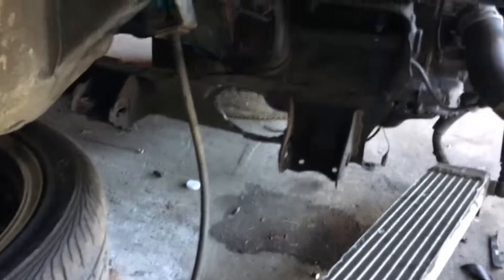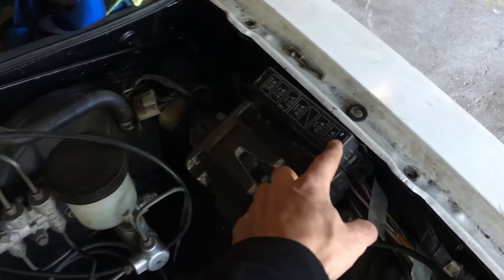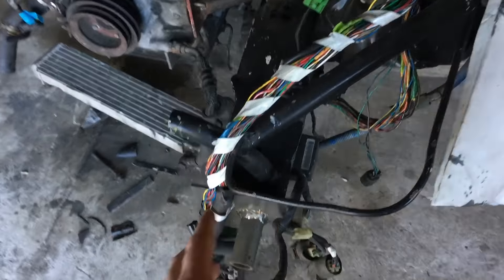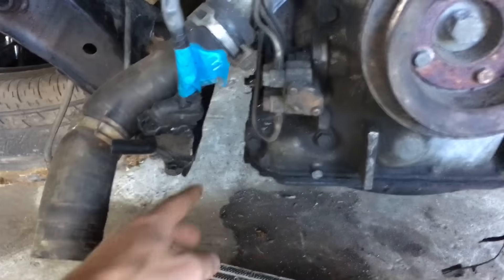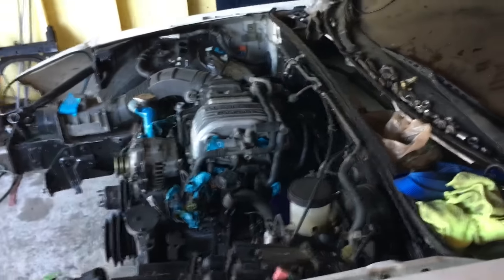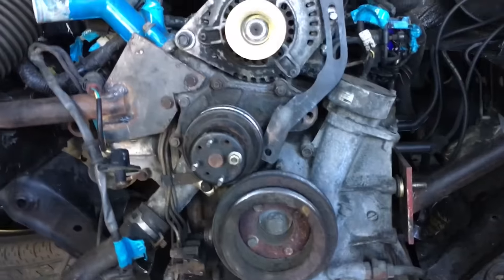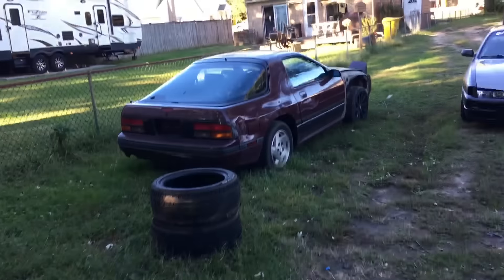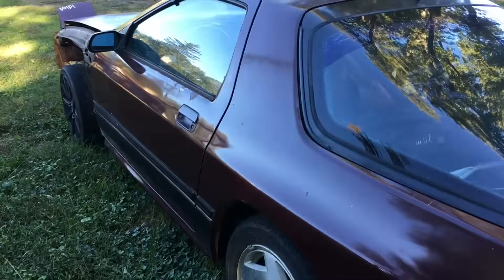MX7 Rotary Miata, Update Video Engines In Car!!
Sorry I haven't made a update video in a while but it's looking good guys engine its 100% in the car solid motor mounts and trans mounts have bin made. Now all as we gotta do is finish up the wiring!! Check out the Website!

Facebook Steven Cox